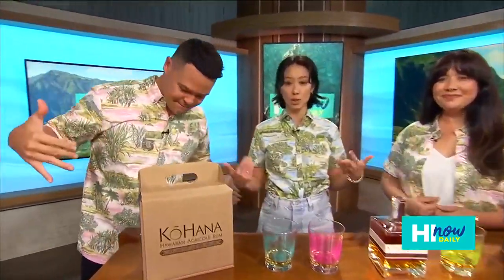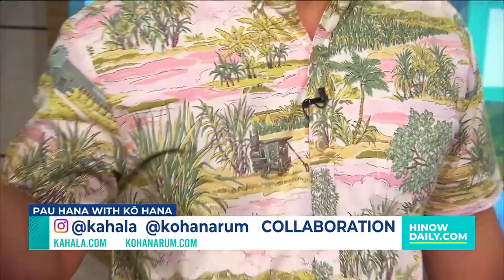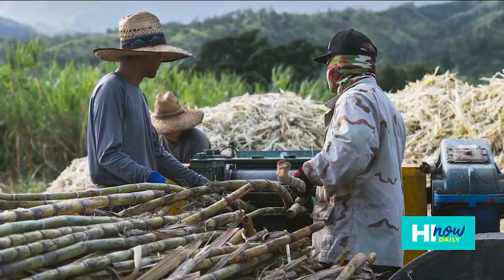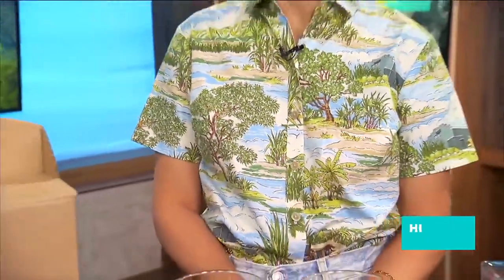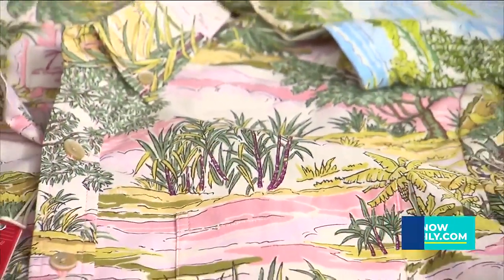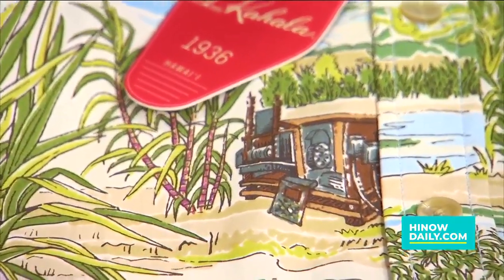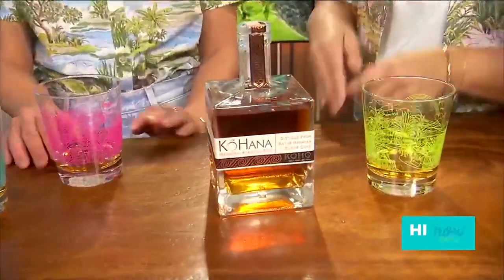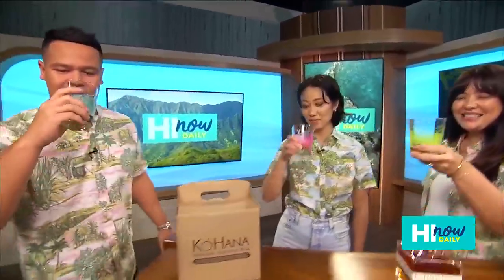Pau Hana with Kō Hana: Kahala’s newest aloha shirt, “Royal Kunia”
Tiffany Tubon from Kō Hana Distillery and Cassie Louie from Kahala talks about their second aloha shirt collaboration and upcoming event!